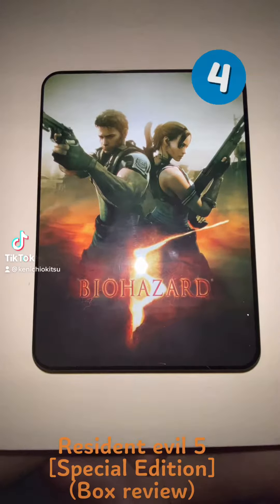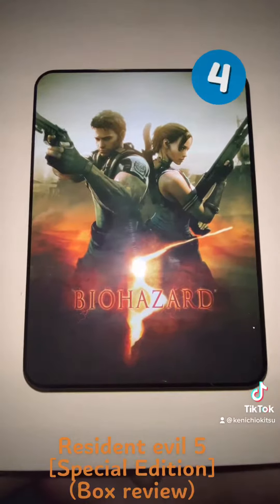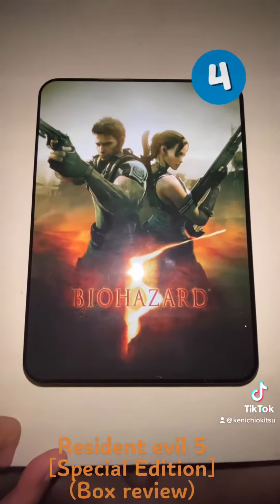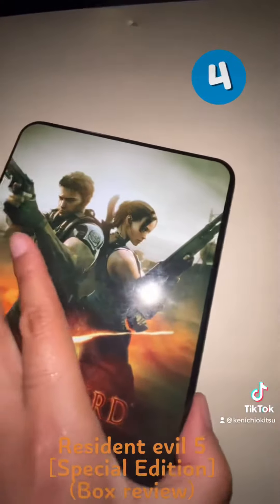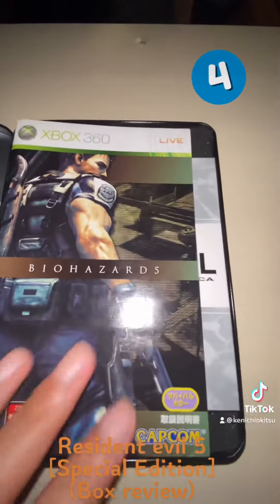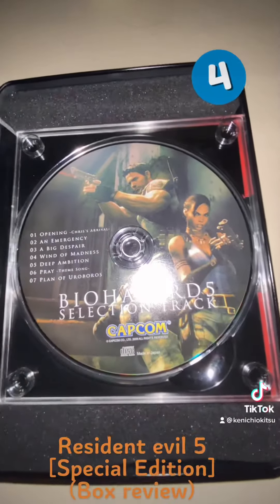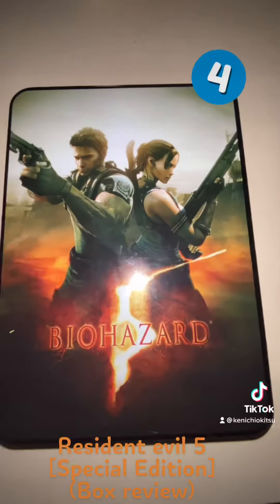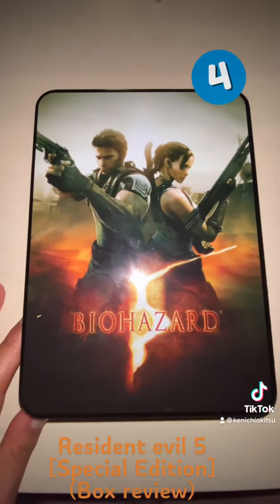Resident Evil 5 Special Edition (Box unboxing)